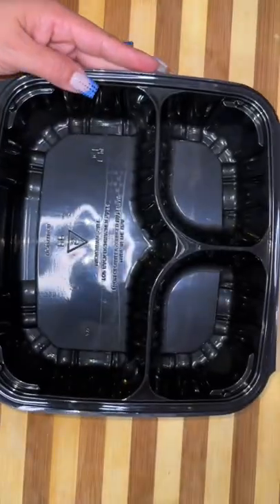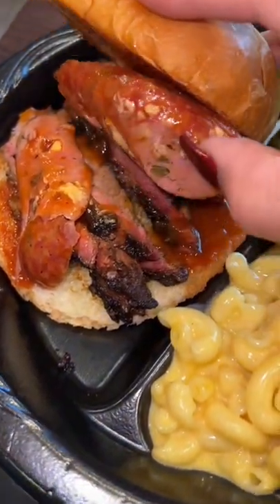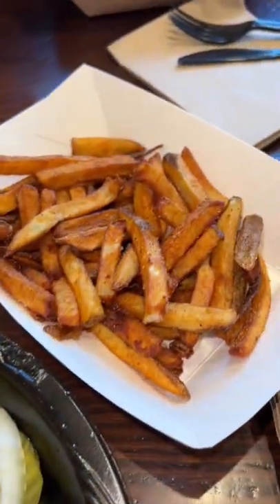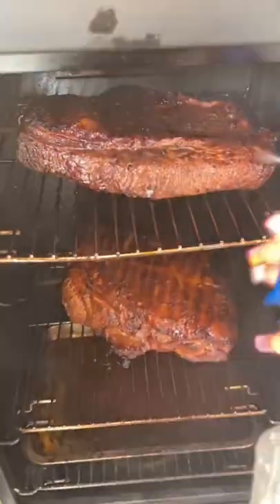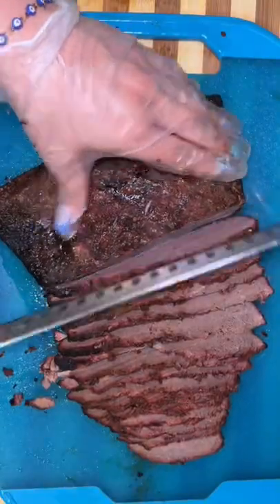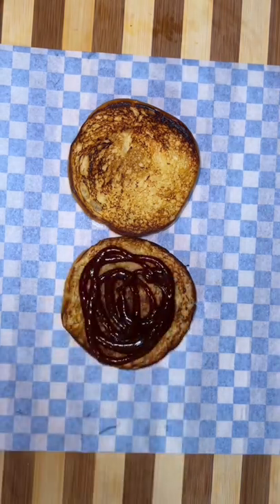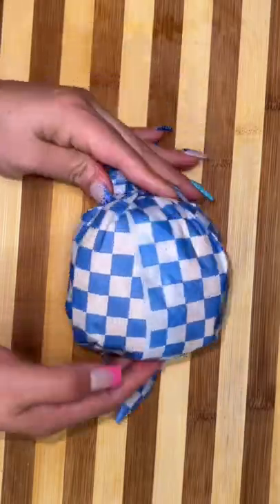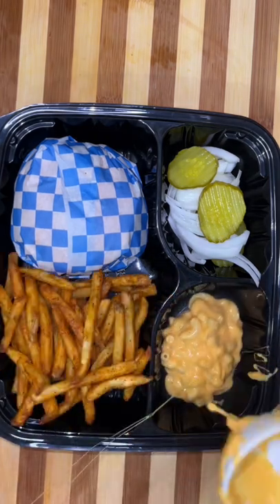What I packed my friends for lunch!!